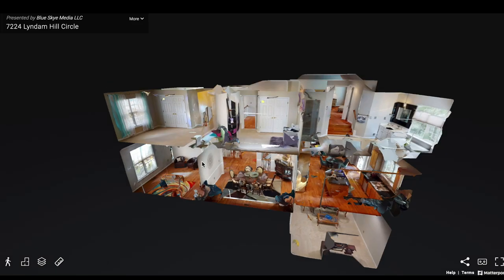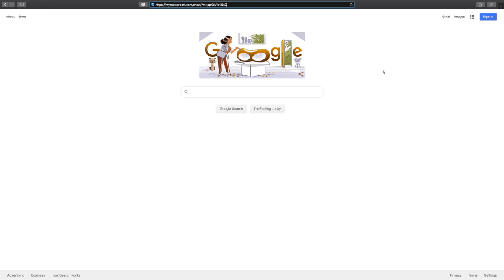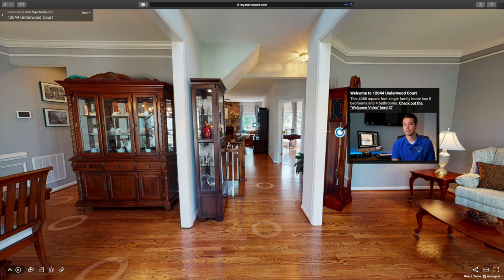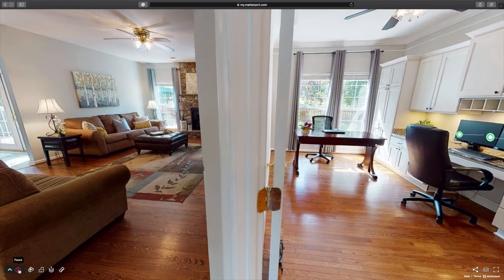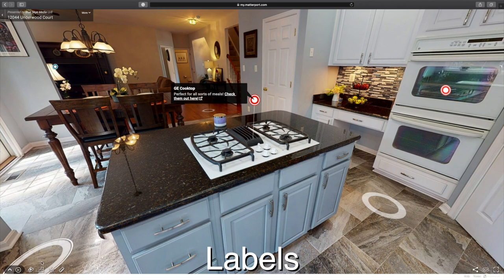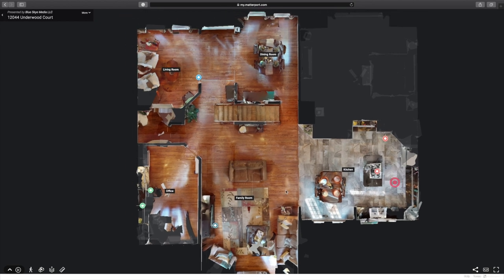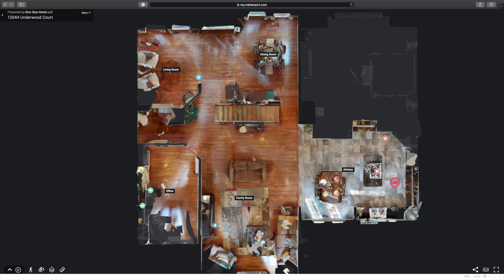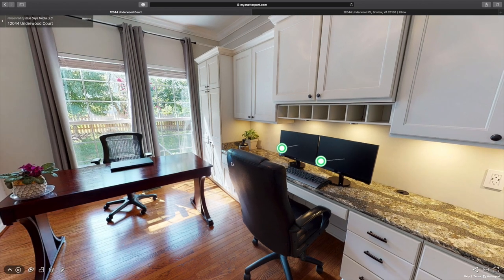Maximizing Your 3D Matterport Tours | Fairfax Real Estate Photography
Do you love 3D Matterport Tours? Well, get ready to love them even more! In today's Two Minute Tuesday Tips for Realtors, we will be going over how to maximize your 3D Tours and all the extra features.

3D Matterport Tours are hands down the most immersive visual you can give your clients for your listings. They allow your clients to move throughout your property as if they were actually there. The basic features include The Doll House, Floor Plan View, and Measurement Tool. These tools are more than enough to give your viewers a complete understanding of your listing; however, what if you want a little bit more?

In the above video, we go over the advanced tools and features that Matterport provides. These features include Mattertags, The Highlight Reel Video, Labels, and the ability to add your listing's Zillow page and Video Tour.

With these all these features, your 3D Matterport Tours become a complete housing for all your listings content!